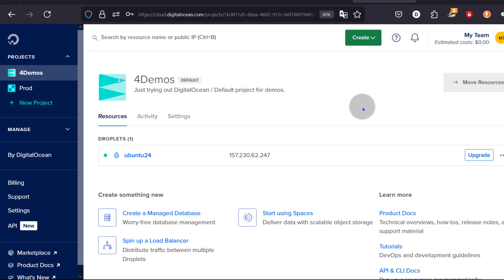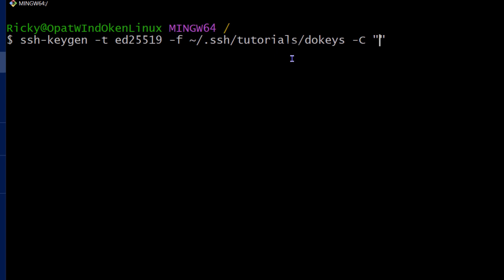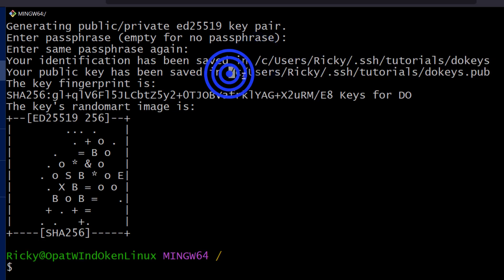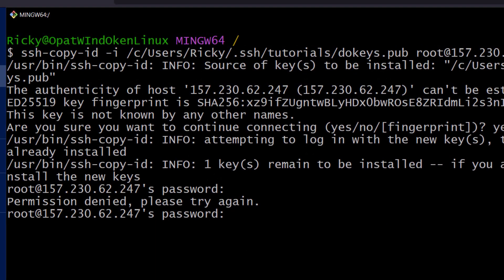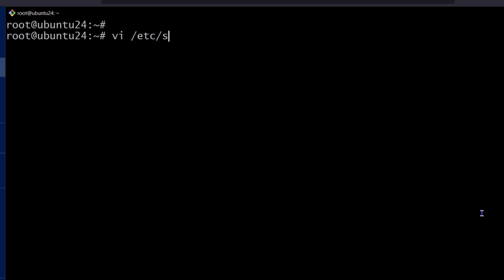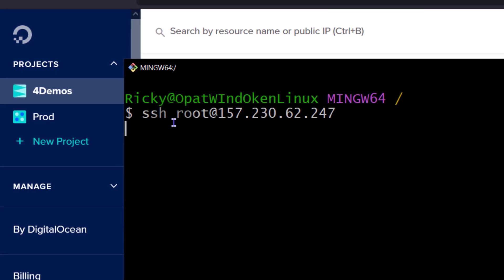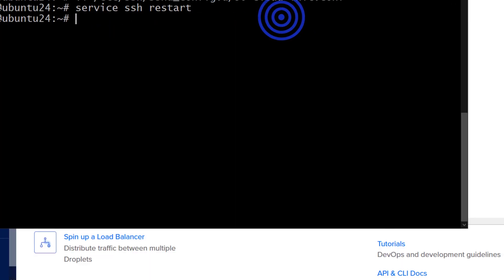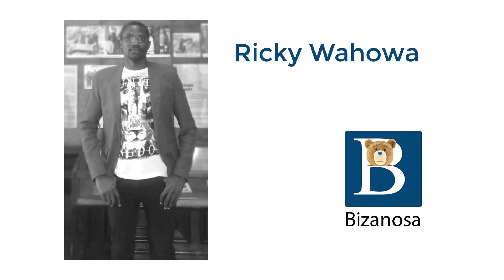Add SSH Key to VPS server Linux server SSH setup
This works for different Linux distros ranging from Debian, Ubuntu, Almalinux, RockyLinux and so on.
## Generate the SSH Key on local computer
Rename your folders from 'folderforkeys' and keys  from 'mykeys' as needed.
Consider adding a keyphrase to protect your private key when generating it.

'''bash

# this creates a folder called, folderforkeys for storing your keys (rename it as needed),
mkdir -p ~/.ssh/folderforkeys

ssh-keygen -t ed25519 -f ~/.ssh/folderforkeys/mykeys -C "Keys for DO"

## Add the public SSH key to your server

Replace with your server IP address and location of your key on your computer.
You will need to enter the password of the user

'''bash
ssh-copy-id -i ~/.ssh/folderforkeys/mykeys.pub root@ip-address-of-server

## Disable passwordauthentication

To disable password authentication, there is a twist. So watch the vide above to set the right: 'PasswordAuthentication no'

Watch the video to disable Password authentication for your VPS. (recommended for security)

Timeline

00:32 Generate SSH Key on your local computer
02:23 Add public ssh key to server with ssh copy id
05:24 How to log in with your SSH key
06:50 Disable PasswordAuthentication in SSH config